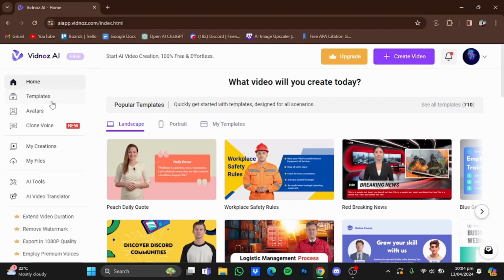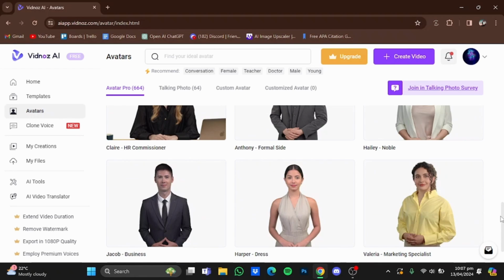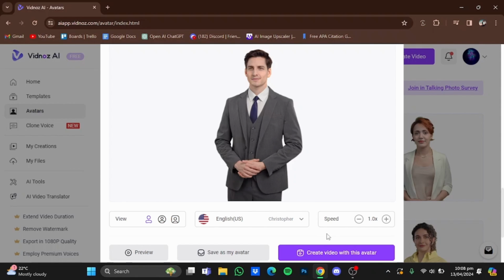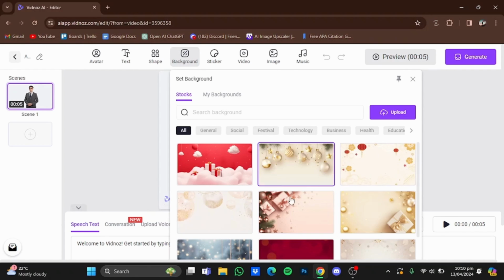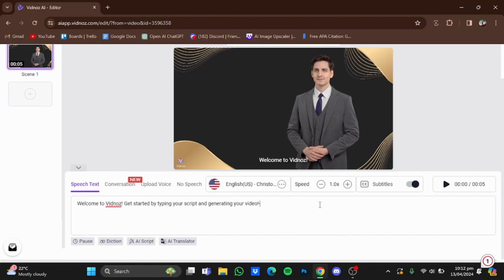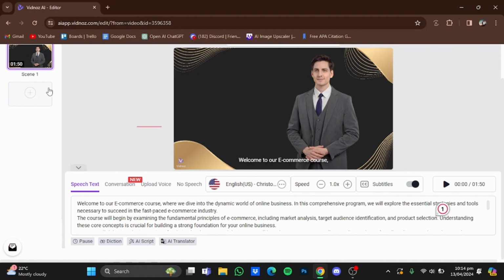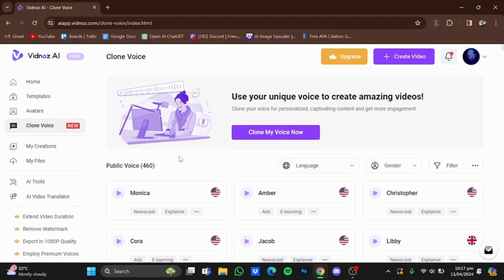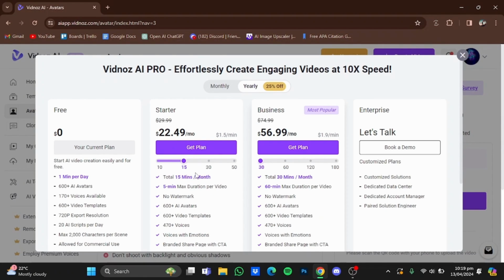How to Use Vidnoz AI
In this short tutorial I show you the AI video generator Vidnoz AI and you will learn how to make AI videos easily.